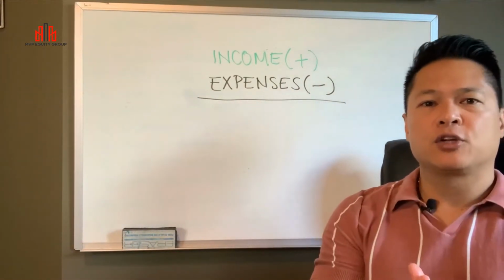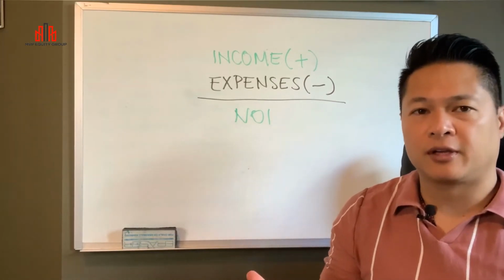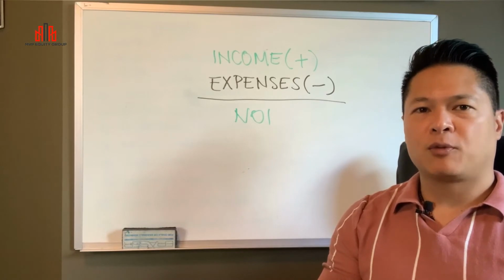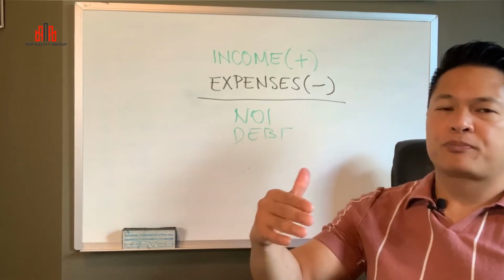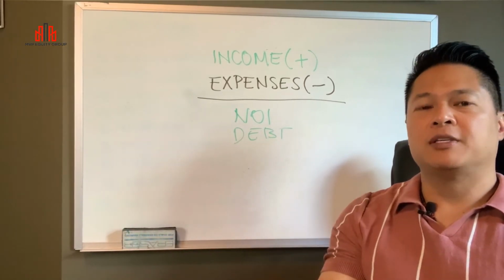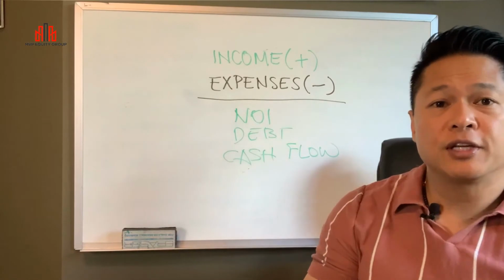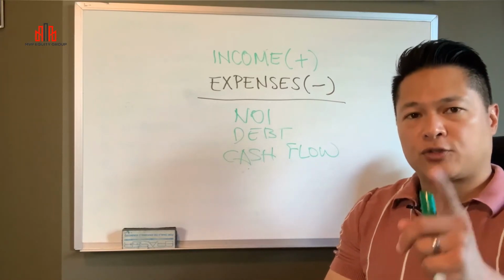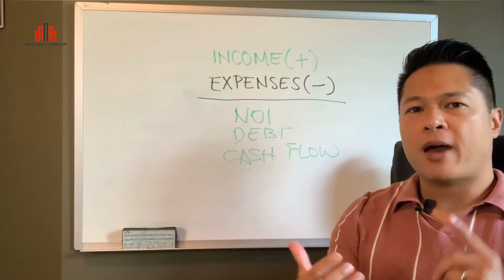Cash Flow is Everything: Here's Why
To build a building block of success in commercial real estate is to understand cash flow, what it entails and what are the components that make this happen. Also what is cash flows relationship to debt. Ernest will walk through a full explanation in this video.

If you want to learn more about investing in commercial real estate check us out: